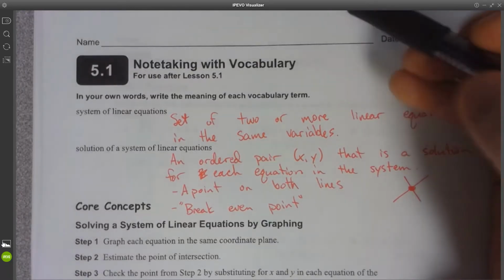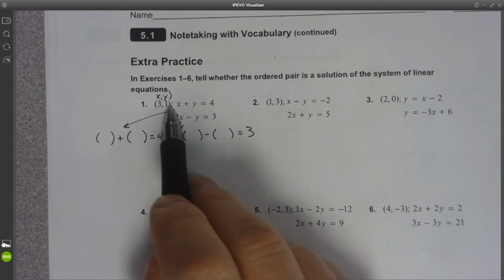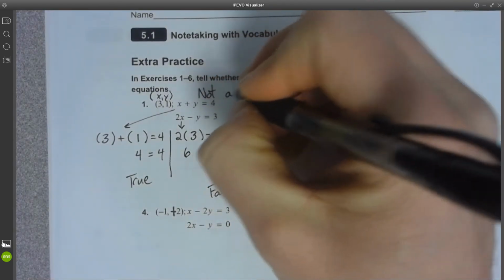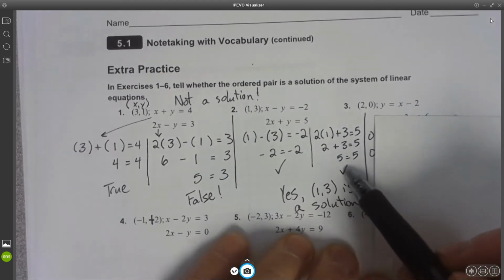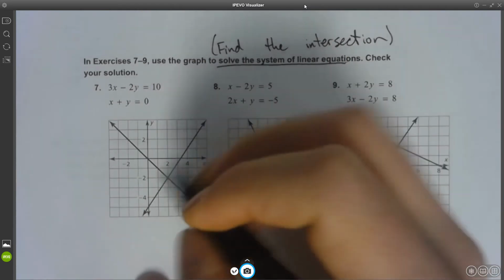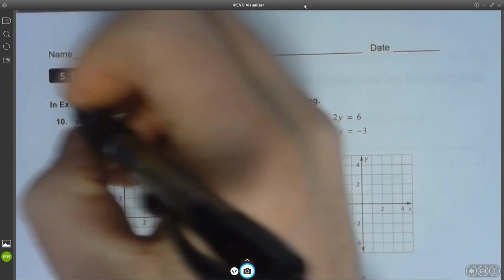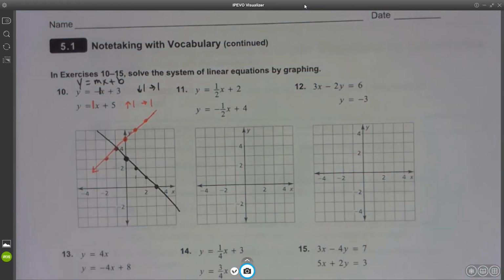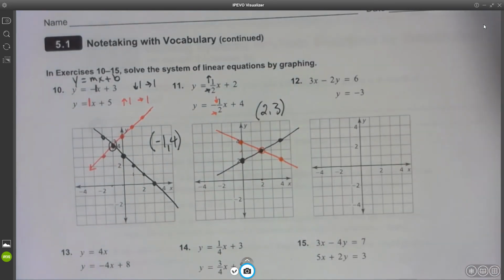Algebra 1 - BI 5.1 Part 1